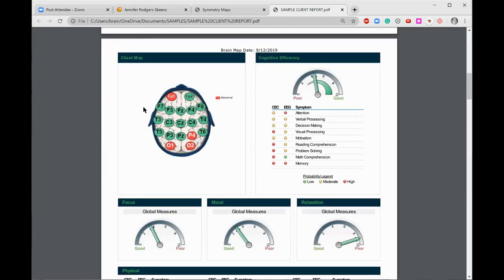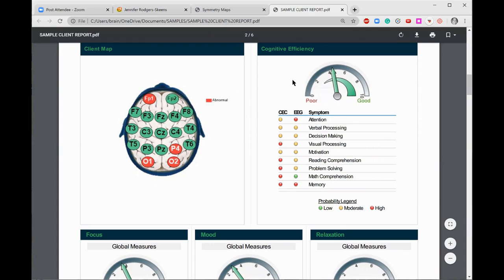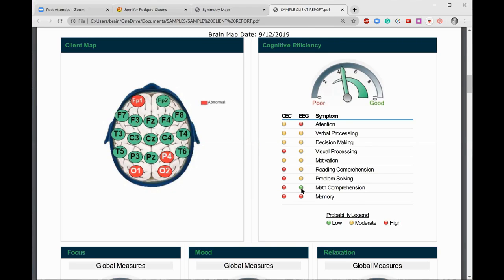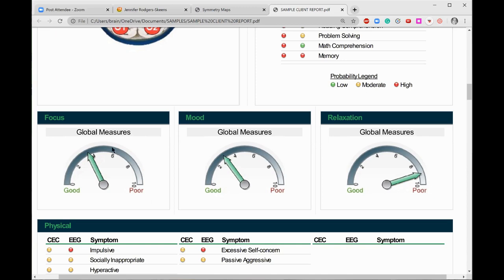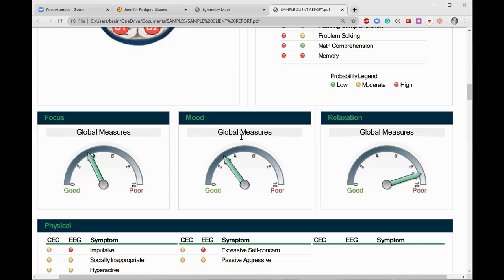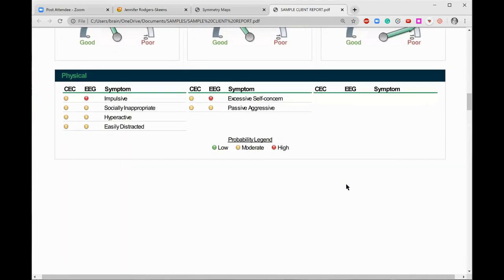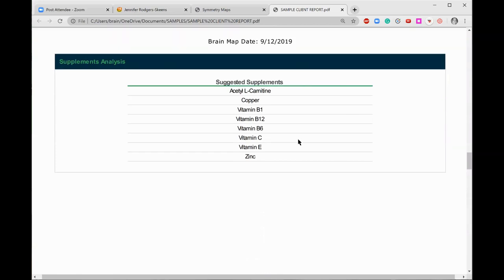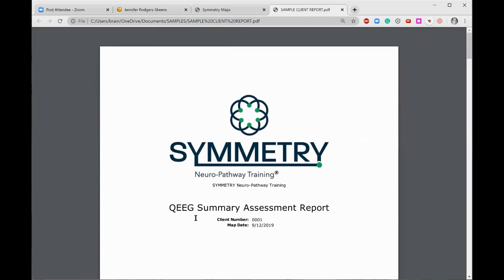Client Map Report Interpretation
The client version of SYMMETRY's qEEG Brain Map is easy to follow. The color-coded head map shows current dysregulation based on the completed bio-social-assessment (CEC) and qEEG recorded data (EEG).

Comparing the CEC vs. EEG data, we review how well the client understands their current symptoms versus the real-time recorded qEEG brain map data.

Color-coded button guides show the probability of the extent of the symptoms in low, medium, and high markers.

This guides the therapeutic process by addressing the most distressing symptoms.

Additional physical and mental targeted areas are suggested from what the client experiences versus the recorded qEEG data found in the brain.

Other key features:
Many times clients can be vitamin deficient. The Client qEEG Brain Map version provides a suggested supplement guide based on the CEC and EEG data.

The last portion of the client report shows a list of functional deviances by location. This area explains brainwave patterns in each location and how they may be contributing to negative symptoms.